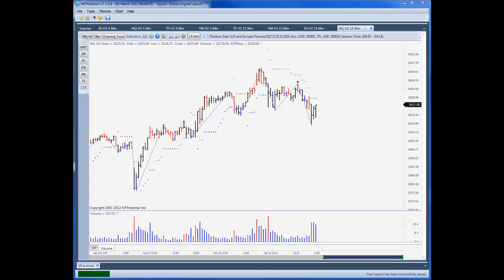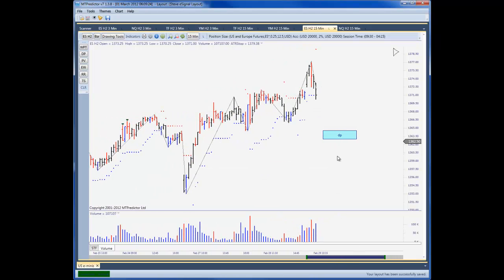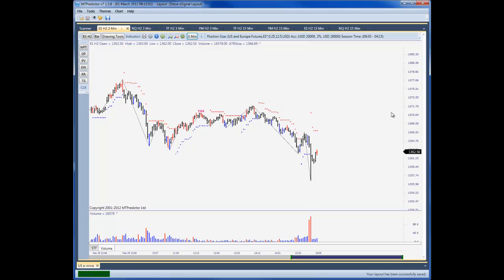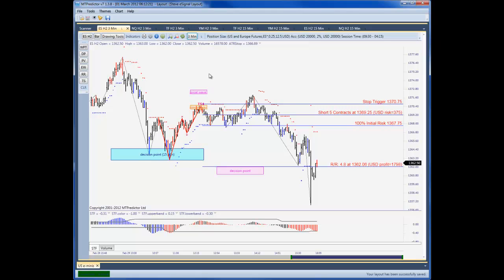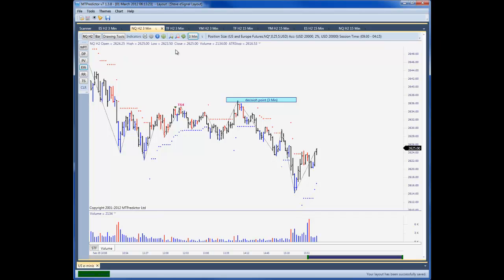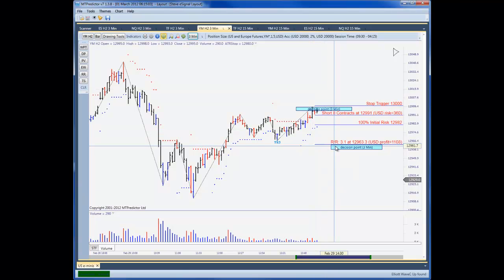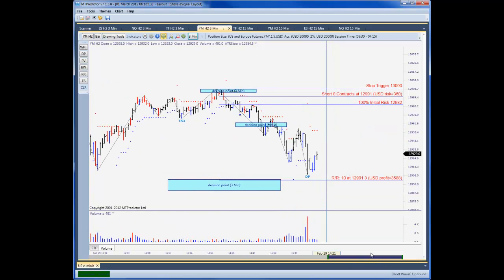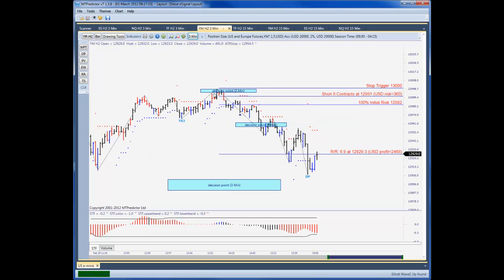MTPredictor - update on the US e-minis for Feb 29